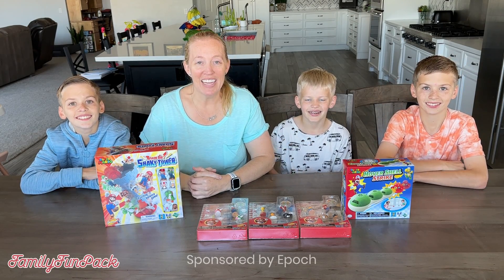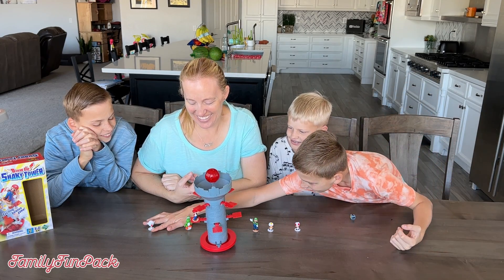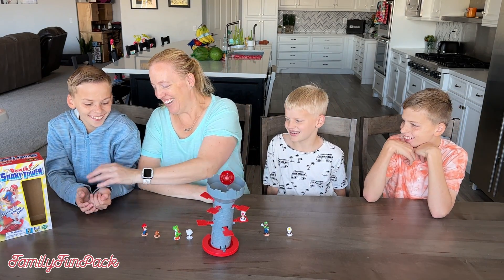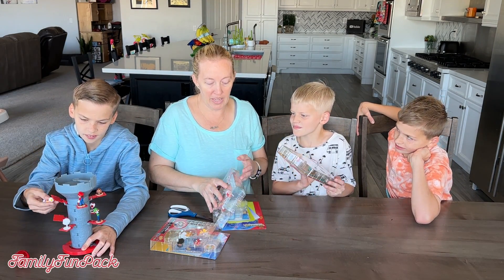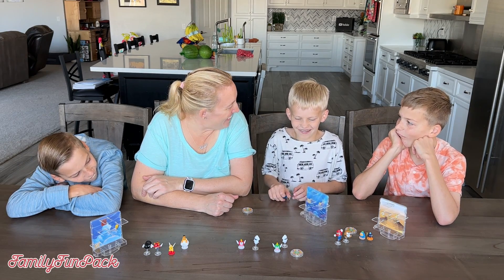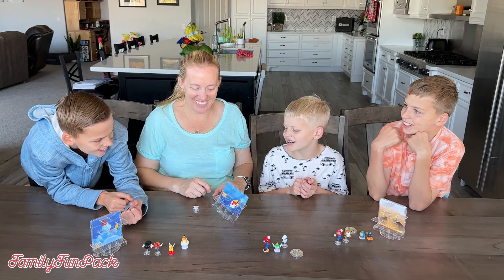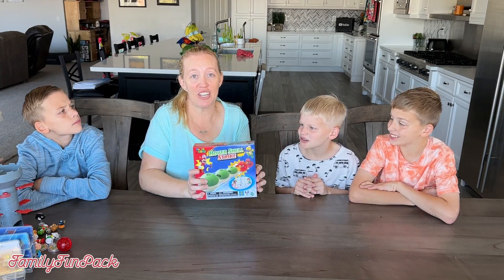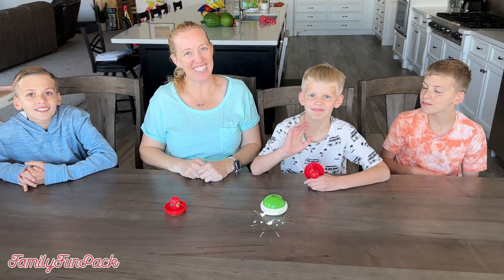Air Hockey Battle on our Kitchen Counter!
Today, we are checking out 2 SUPER fun Super Mario games from Epoch!  Comment and let us know which one you thought was coolest!!
check out the games here:
Hover Shell Strike:
Blow Up! Shaky Tower:

Hi guys, I'm Kristine and I began documenting my journey through motherhood here on YouTube in 2011. Family Fun Pack is my family of 9 who love to travel and live life to the fullest. With new videos of our daily adventures and milestones posted regularly, you are sure be entertained on our channel.  I offer parenting advice, meal ideas, travel tips and travel ideas. I like to share my parenting style along the way in a subtle way that comes across as I vlog my daily life.  Our videos are authentic family fun. Thanks for following my journey though parenthood as a mom!